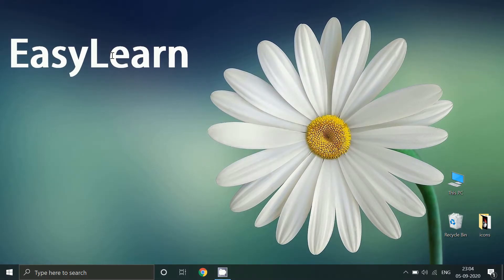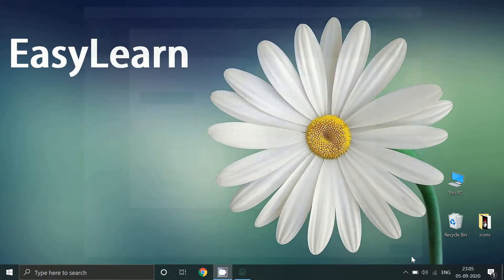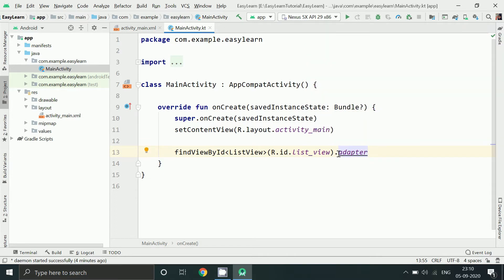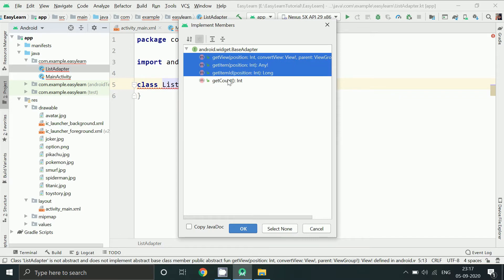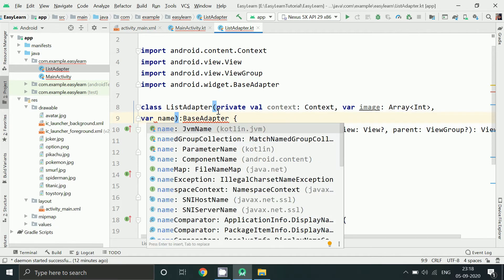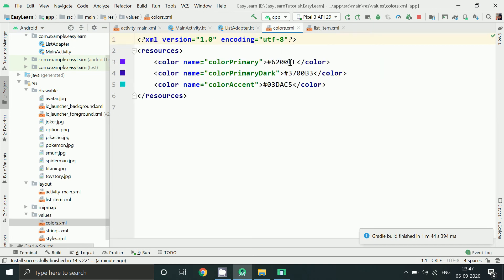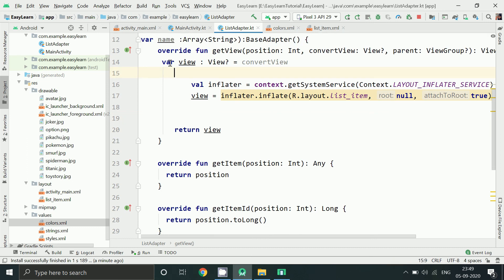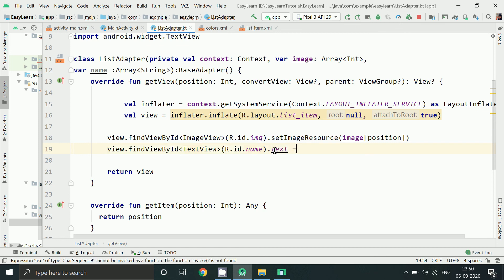Create Android App with ListView in Kotlin | Android App development in Android Studio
How to Make Android ListView App Using Kotlin in Android Studio | Movie App | Kotlin Series for Beginners

Hi Everyone,
In this tutorial, Let's see how to create an Android App to show list of item Using Kotlin in Android Studio.

Steps to Follow:
1. Create an empty project on Android Studio
2. Place you Listview in the Layout file.
3. Create and Assign an adpater to ListView.
4. Create a layout for the list item in the Listview.
5. Get the list item values set inside your Adapter class.

Android Studio Tutorial | Android Apps | How to create Android Apps | Build your Android App | Learn App Development